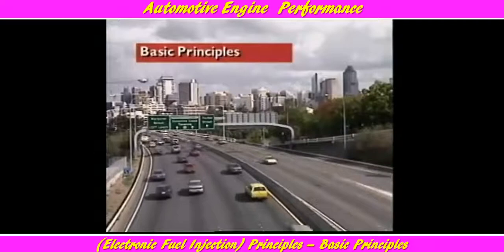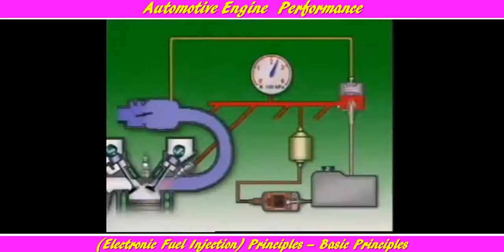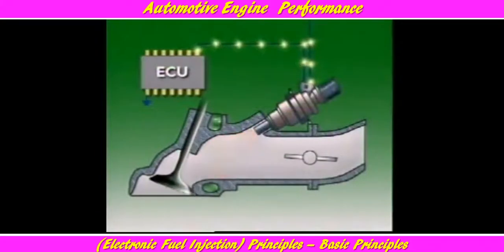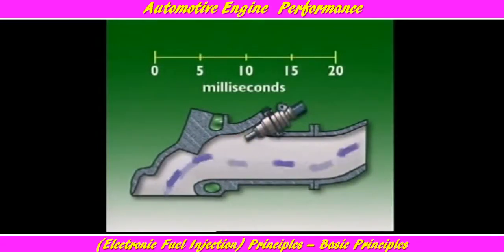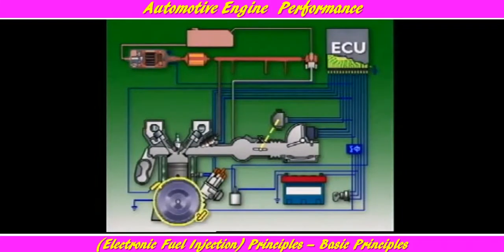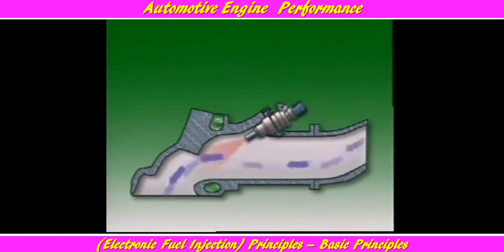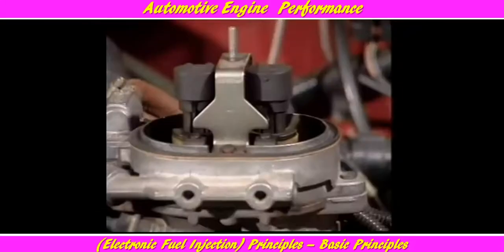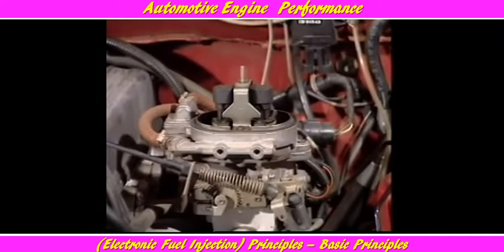67.Automotive Engine Performance–(E F I) Principles – Basic Principles